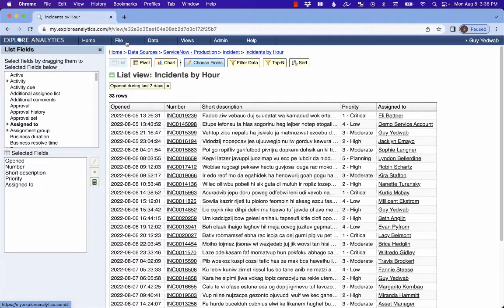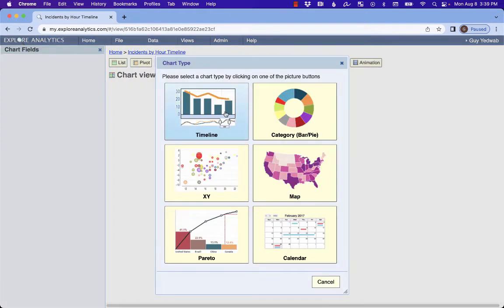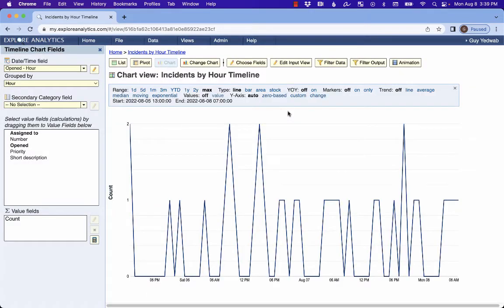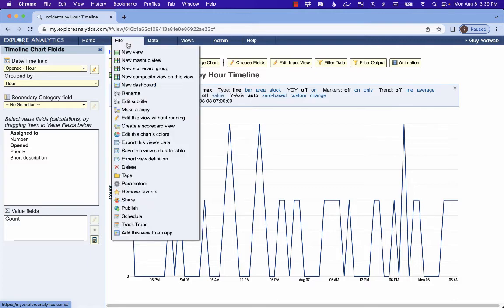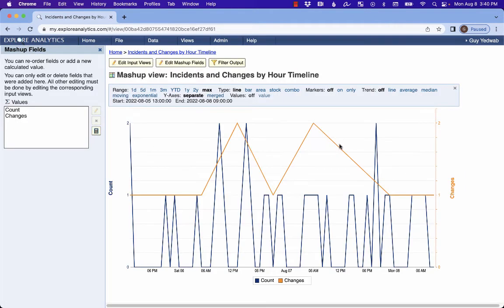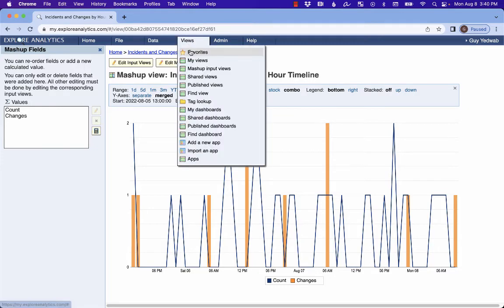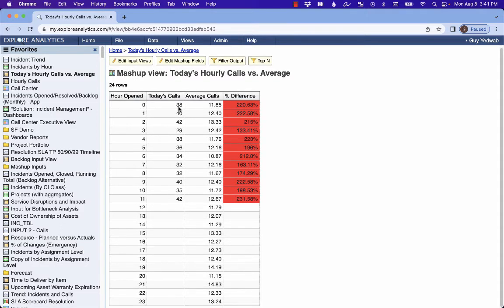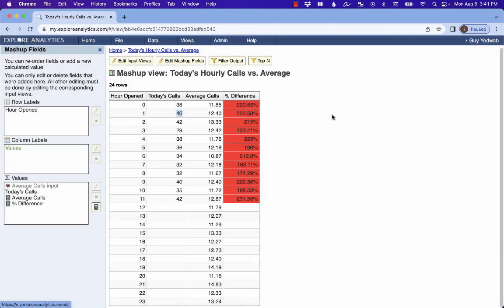Explore Analytics - Hourly Reporting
If you have high-volume time series data, you may want to create timeline reports grouped by hour or quarter hour. With Explore Analytics, you are only a couple clicks away from viewing your data in much shorter time-increments.

This video will walk through how to create incident or call reports against real-time ServiceNow data at the Hourly or Quarter-Hourly level.